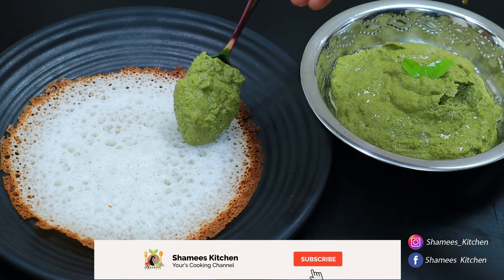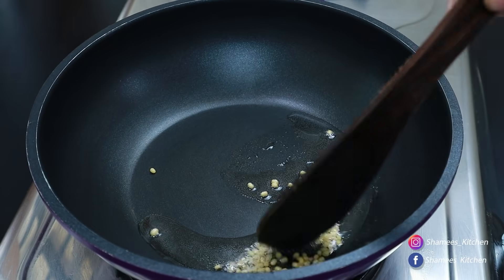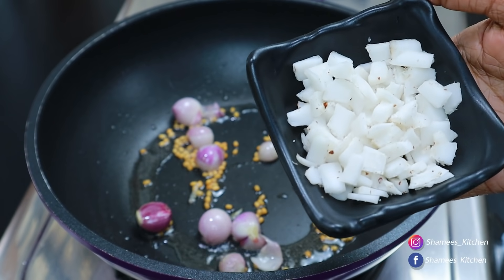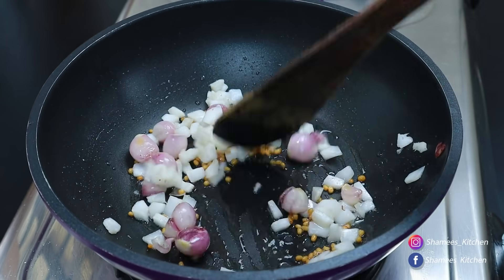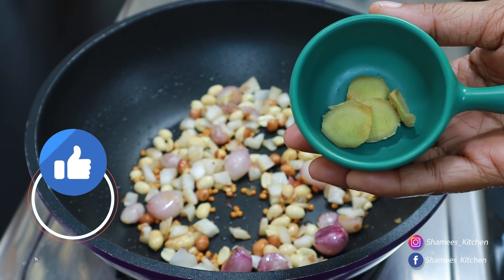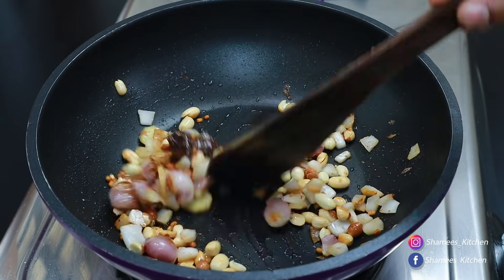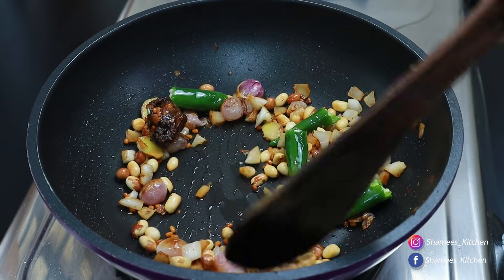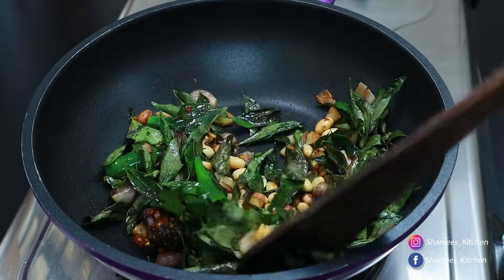കറിവേപ്പില ഉണ്ടോ ?? ഇതിന്റെ രുചിയിൽ അമ്പരന്നുപോകും | Idli, Dosa, Rice Chammanthi | Curry leaves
Chammanthi
Curry leaves Chammanthi
Curry leaves Chutney